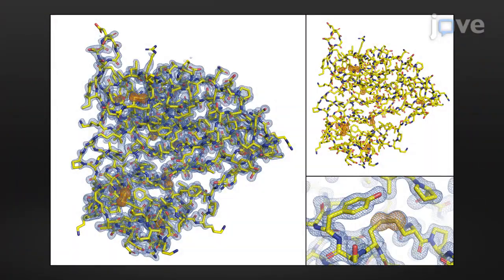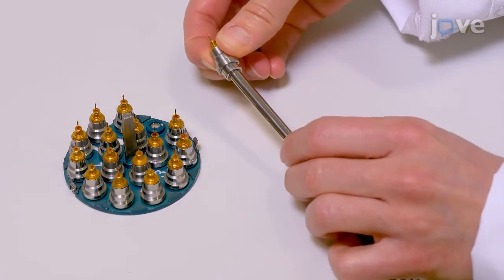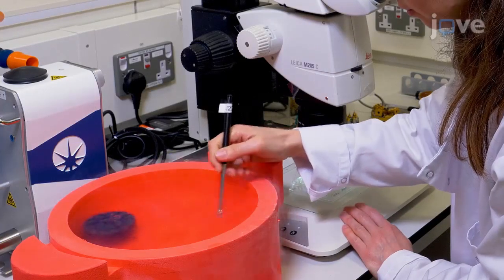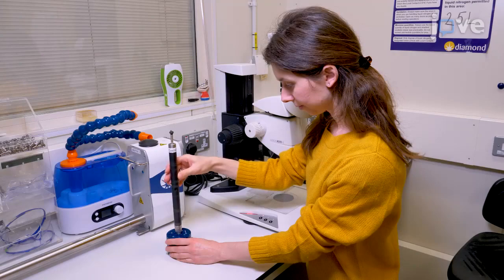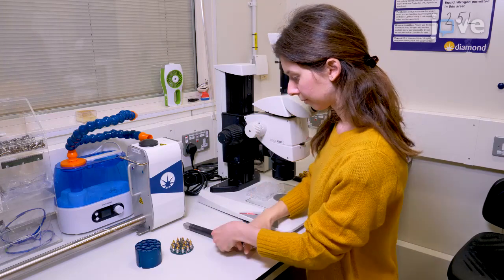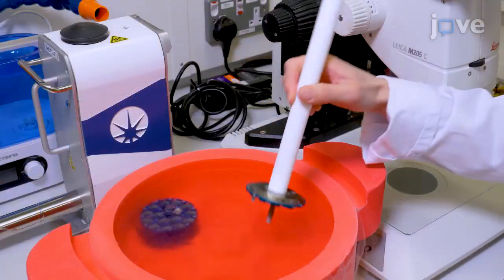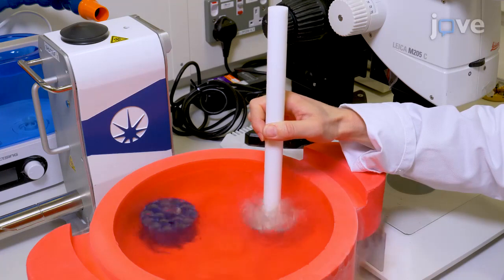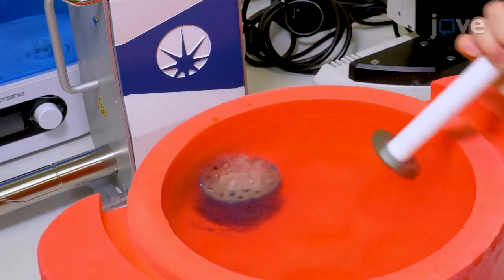In-Vacuum Long-Wavelength MX on Beamline I23 at Diamond Light Source | Protocol Preview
Sample Preparation and Transfer Protocol for In-Vacuum Long-Wavelength Crystallography on Beamline I23 at Diamond Light Source -  a 2 minute Preview of the Experimental Protocol

Ramona Duman, Christian M. Orr, Vitaliy Mykhaylyk, Kamel El Omari, Robert Pocock, Vinay Grama, Armin Wagner
Diamond Light Source Ltd, Harwell Science & Innovation Campus,;

Here, we present a protocol for cryogenic sample preparation and transfer of crystals into the vacuum endstation on beamline I23 at Diamond Light Source, for long-wavelength macromolecular X-ray crystallography experiments.